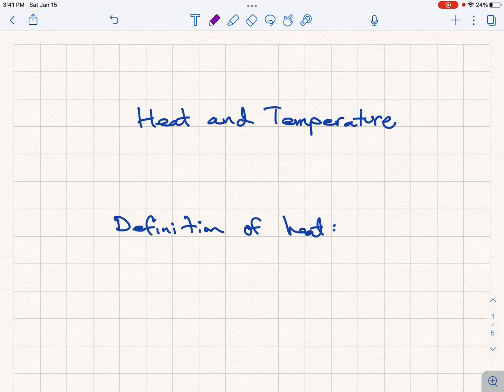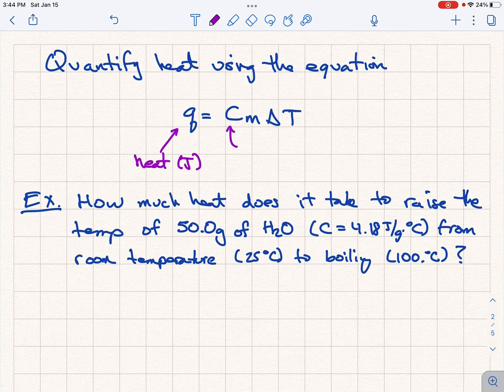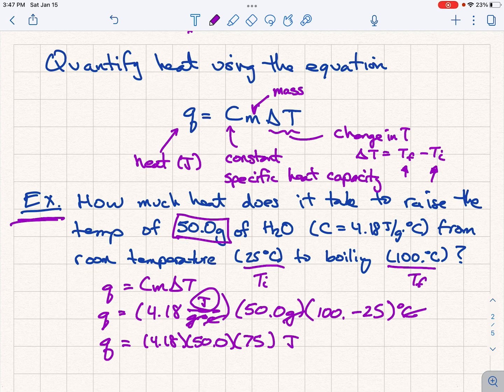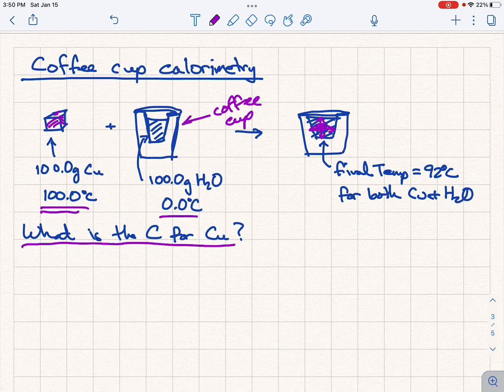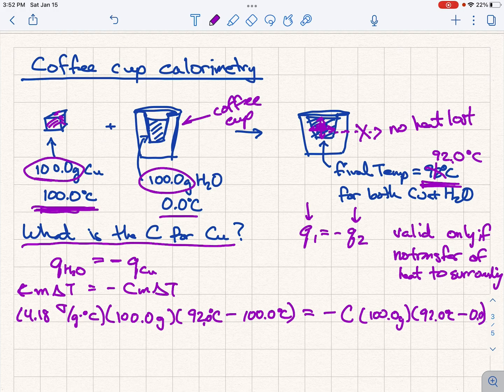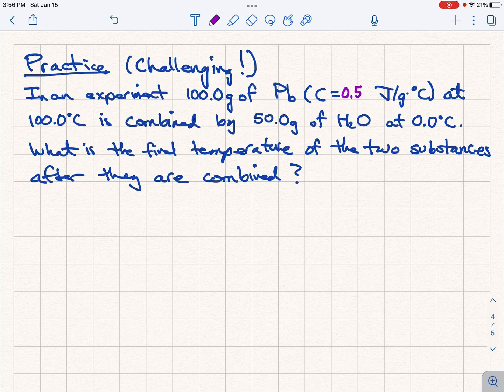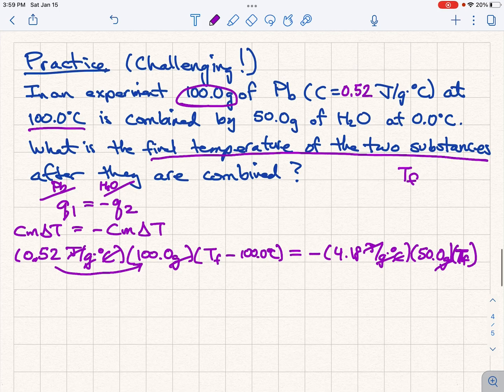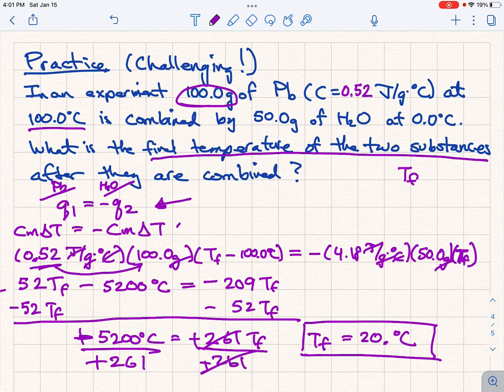Heat and temperature